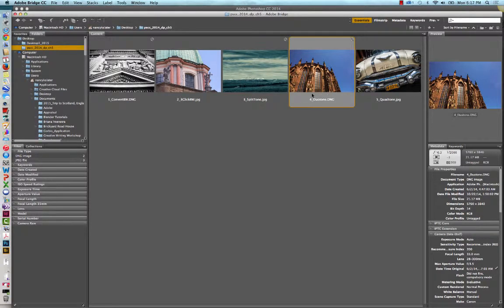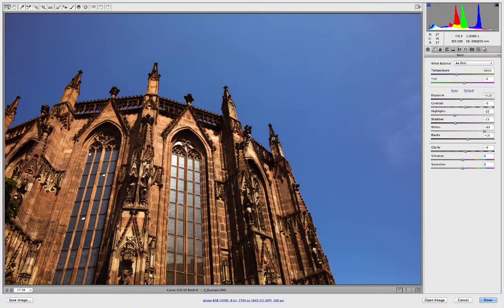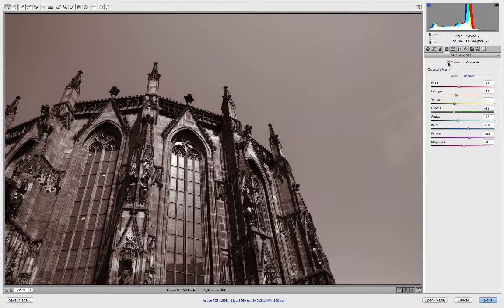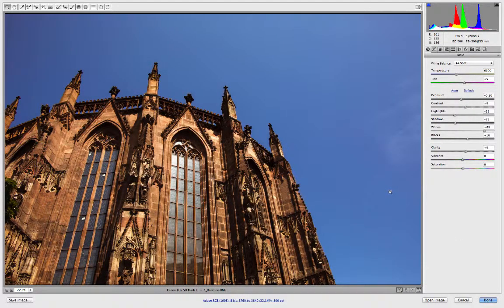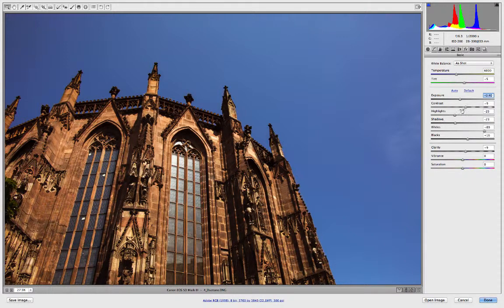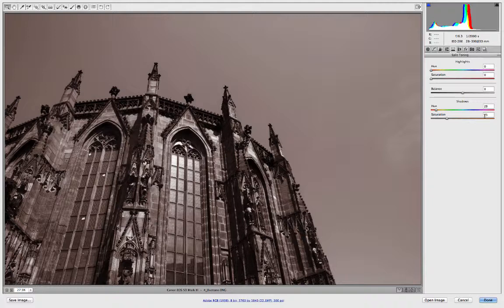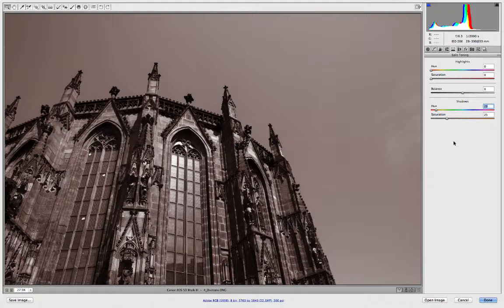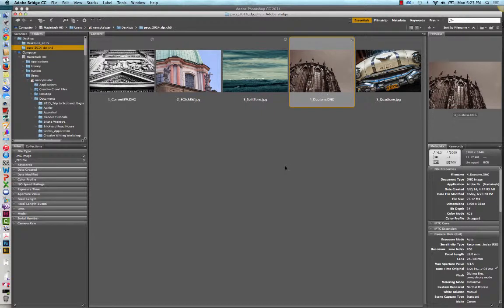Duotones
Page 156_Scott Kelby's Adobe Photoshop CC Book for Digital Photographers